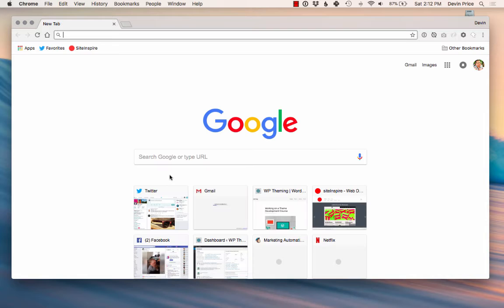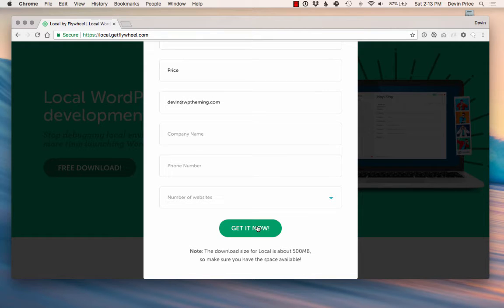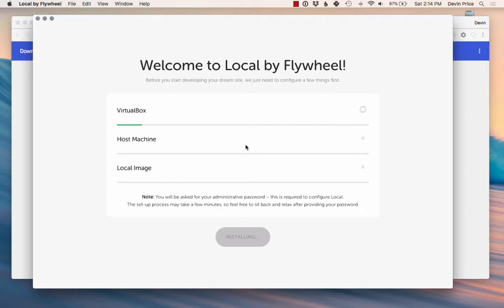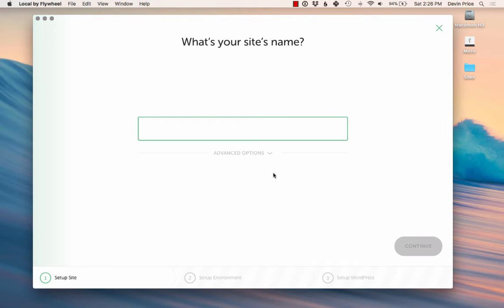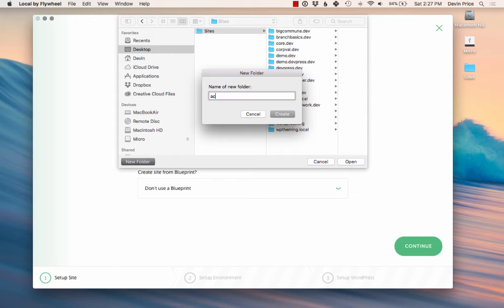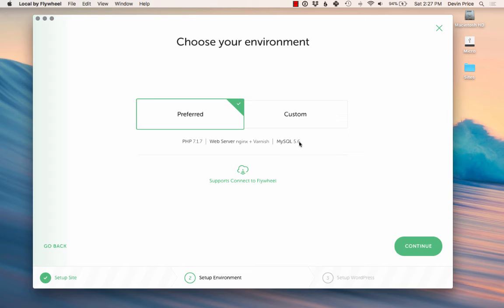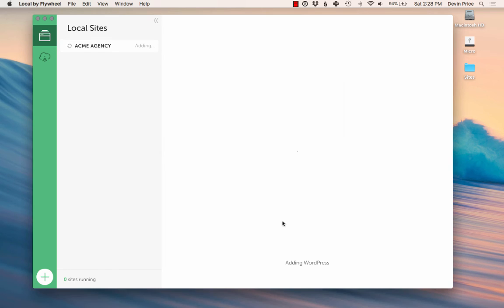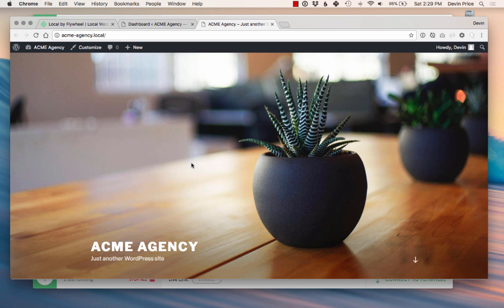Setting up a Local WordPress Environment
This video shows how to set up a local development for WordPress using Local by Flywheel.